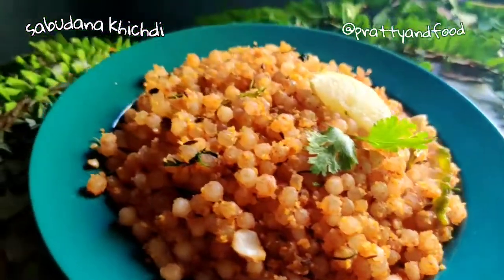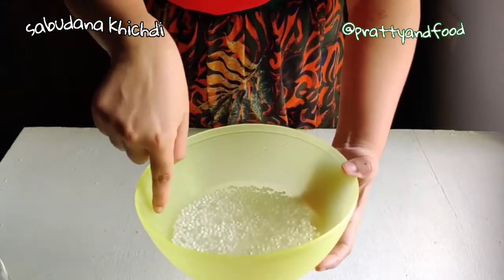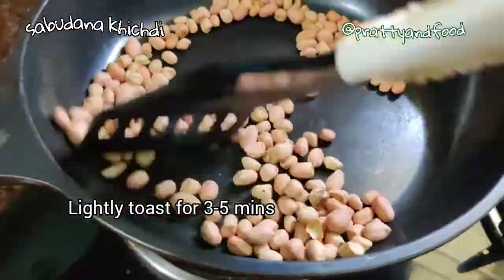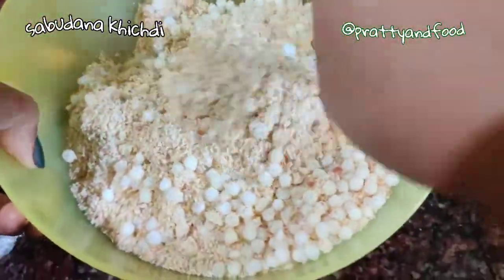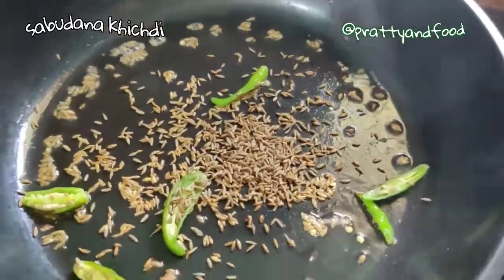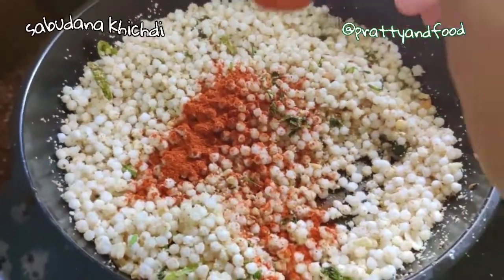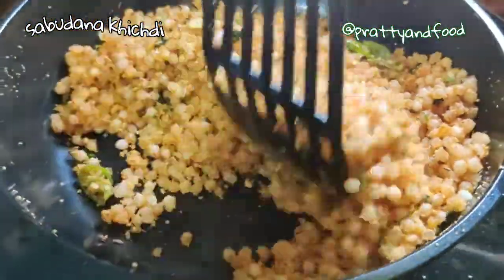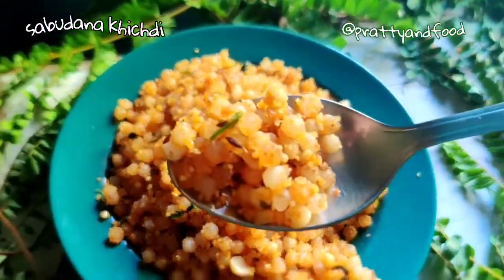Easy Sabudana Khichdi Recipe - how to make non soggy non sticky Sabudana Khichdi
How to make non soggy non sticky Sabudana Khichdi? We got you covered. This video explains how to get the right texture for your sabudana khichdi so it's not soggy or sticky when toh cook it. The most important step of this easy sabudana khichdi recipe is how to soak sabudana to get that texture.

What I've used in this video:

1 cup / 200gm large sabudana, you can also use small but large works best
Water

3/4 cup raw peanuts (groundnuts)

3 green chillies, halved
1 teaspoon cumin seeds (jeera)
1/2 teaspoon ghee or cooking oil
1/2 teaspoon red chilli powder
Salt to taste
1-2 teaspoons sugar
1/2 teaspoon cumin powder (optional)
3 tablespoons chopped coriander leaves (dhania)
Juice of half a lemon - about 1.5 teaspoon lemon juice

If you try this easy sabudana khichdi recipe let me know!